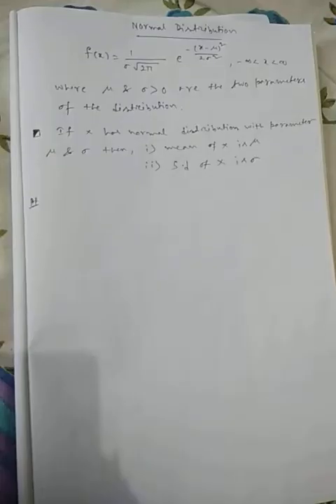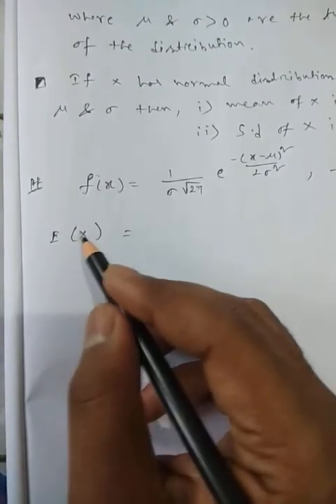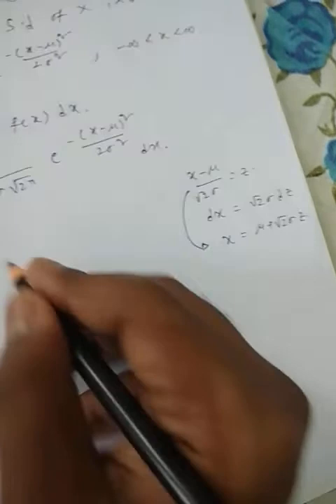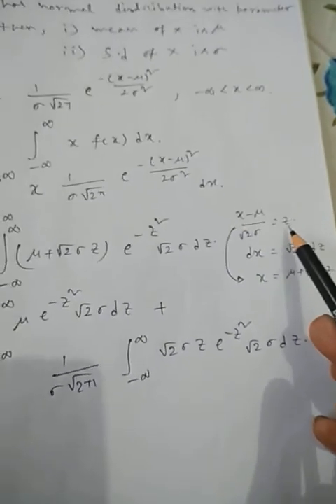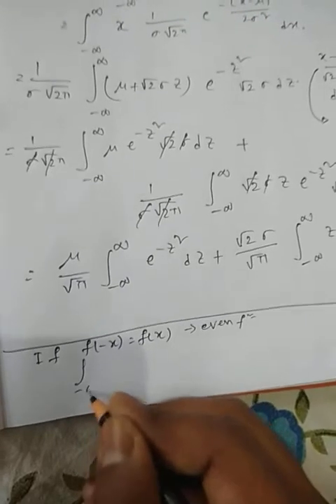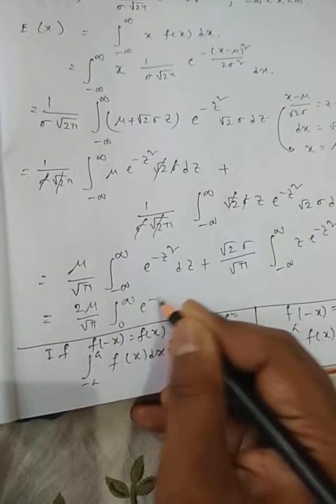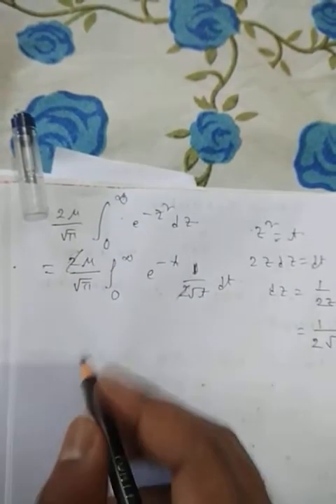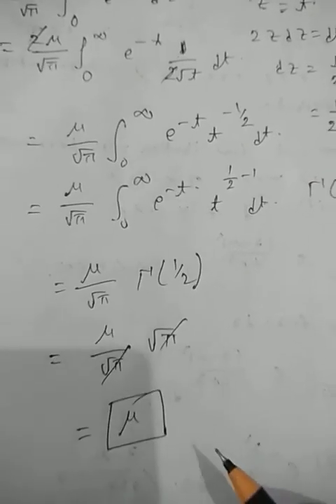Normal distribution 1 by Subhasish Sir